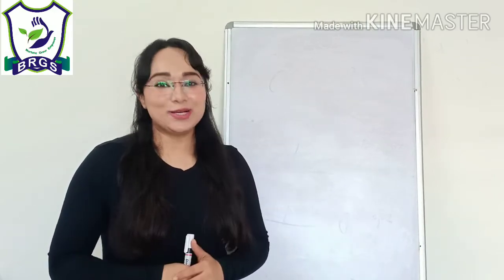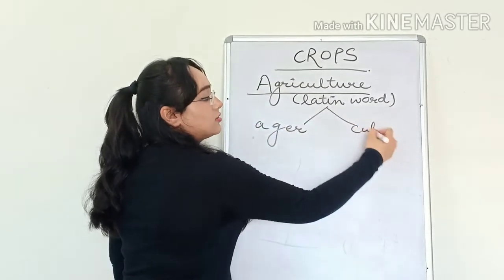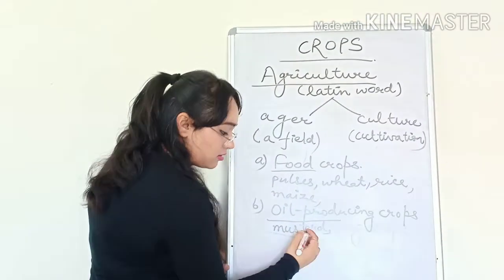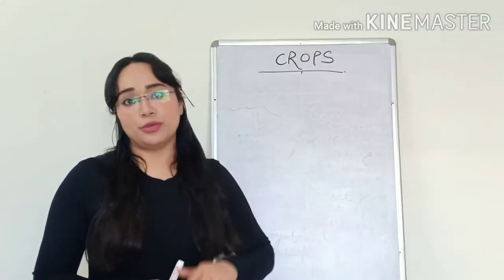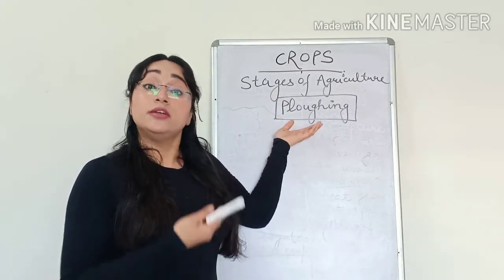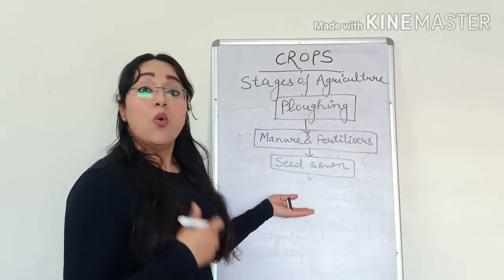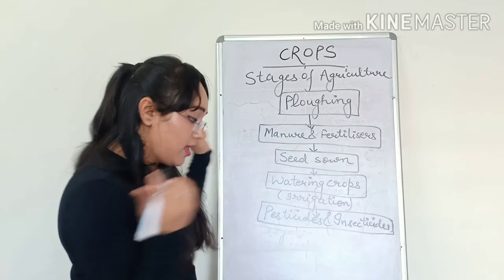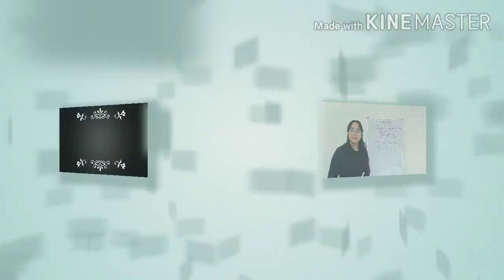SCIENCE| MORE ABOUT PLANTS| PART-3| CROPS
Hello everyone!

Agriculture is one of the most important practice in India. Large population is involved in farming and crop production. This video tells you about how food gets from a seed to our plate. You will also know about different types of crops mainly grown in our country. Also, you will learn about various stages of agriculture.

It takes a lot of hard work in producing the crops in large numbers to feed the entire population. So, thank a farmer everytime you eat your meal and enjoy it!!

Make sure to watch the video carefully!
Also, watch the previous two parts of the video as well!

XOXO
AAKRITI JHAMB